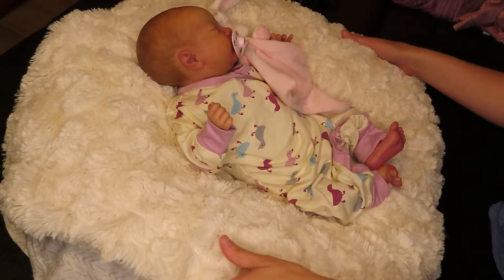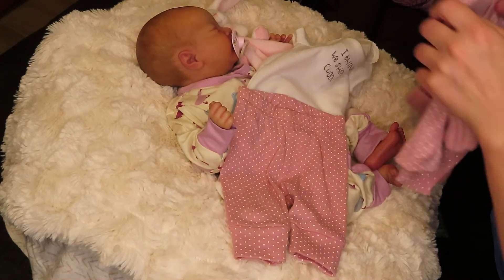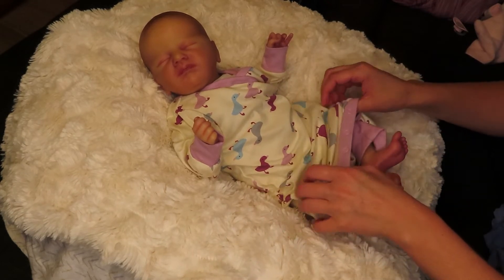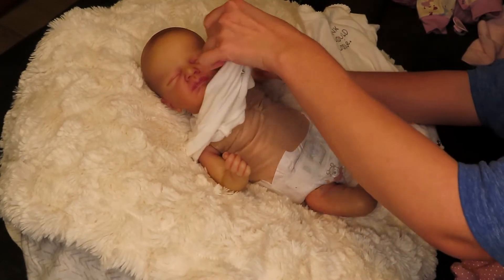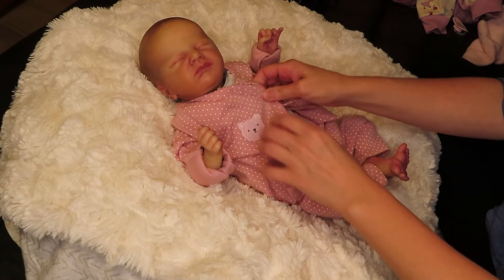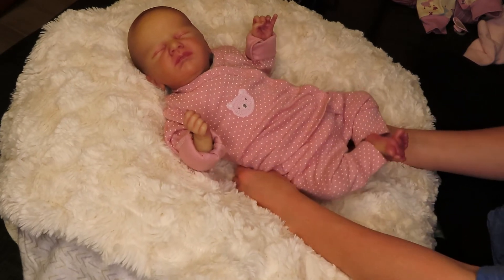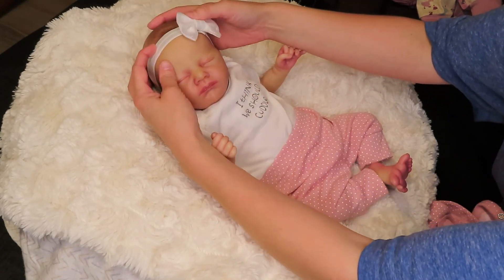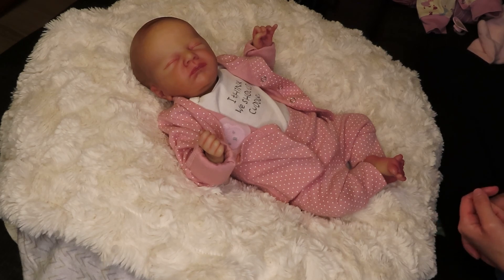FAVORITE baby stores for your REBORN BABY? - Change + Chat with Amaya, Charlotte by Laura Lee Eagles